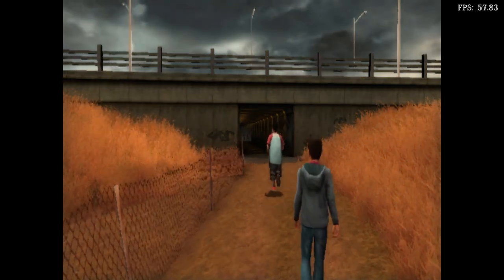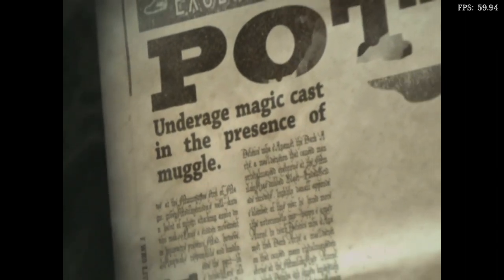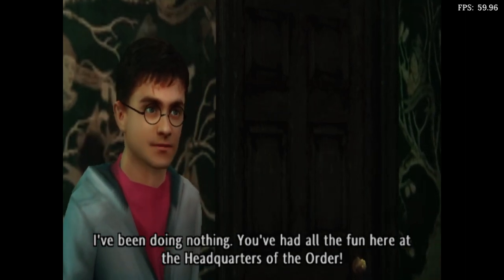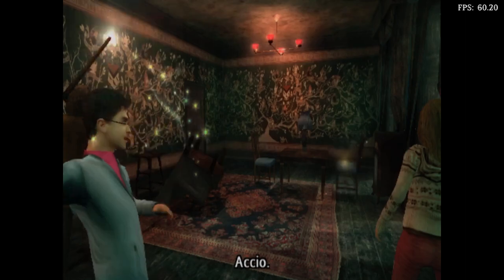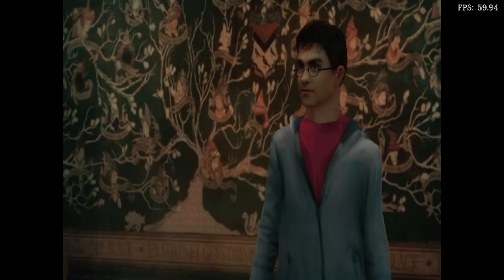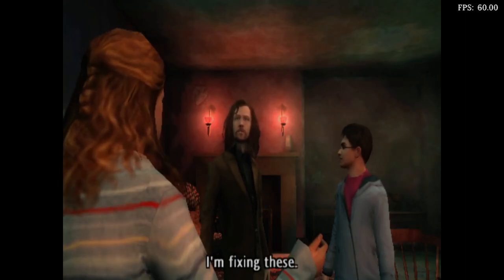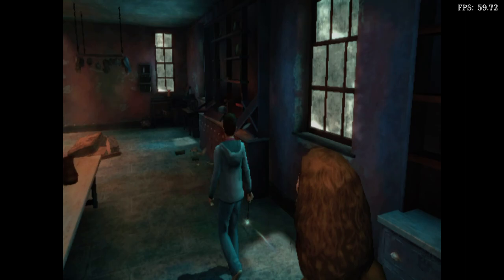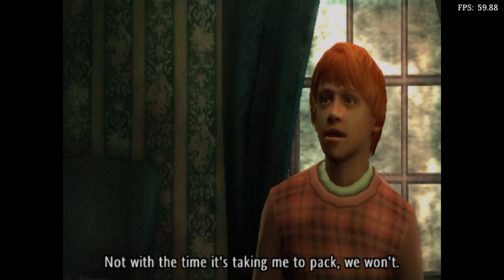Is Harry Potter And The Order Of The Phoenix Playable? RetroArch Performance [Series X | PCSX2]